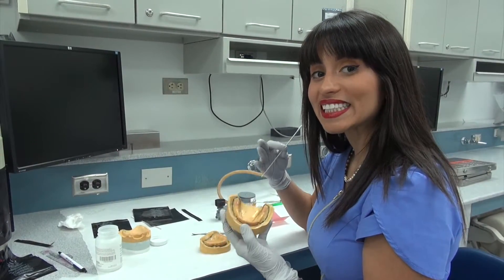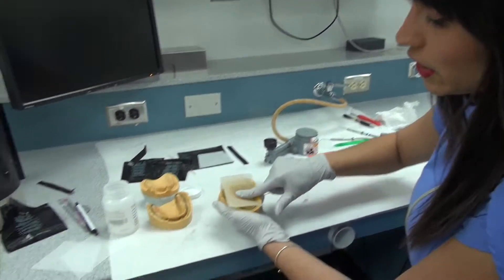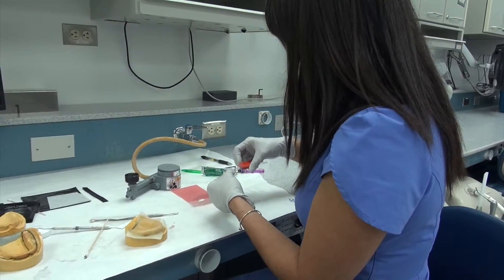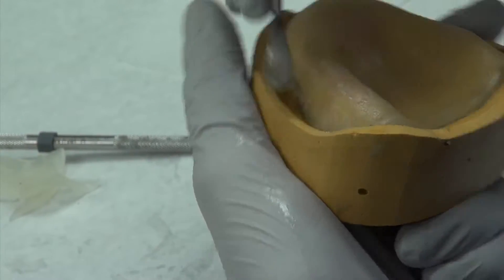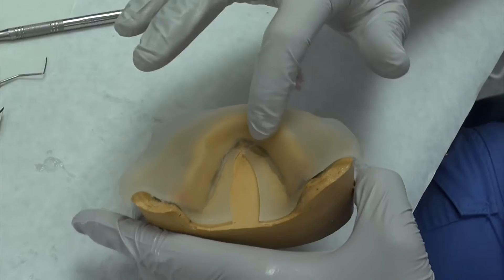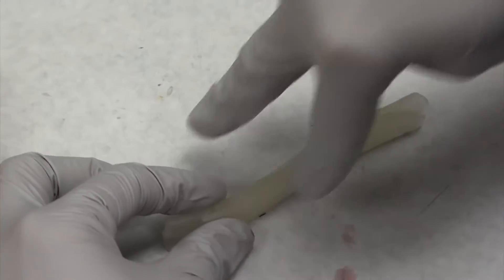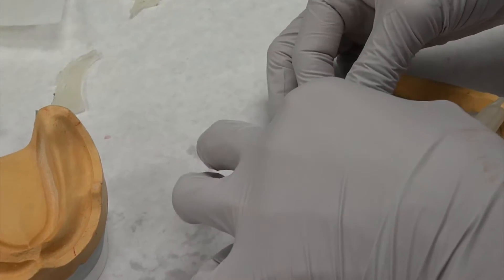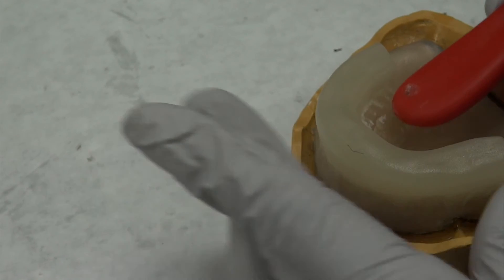Custom Impression Trays: Part 2 of 3: Placing the triad with handle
Making custom impression trays from preliminary impressions for Complete Dentures. This video is made for teaching 2nd year Dental Students in a Pre-Clinical course setting. Part 2 of this video reviews how to properly place the triad material and handle for a custom impression tray.